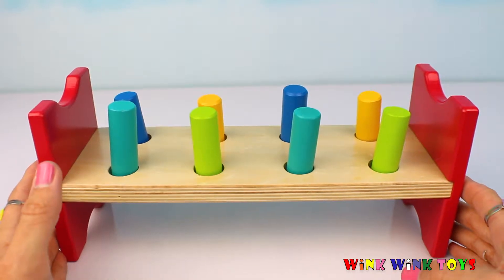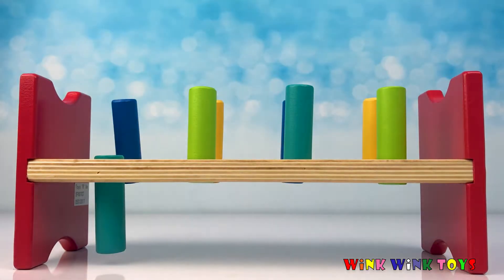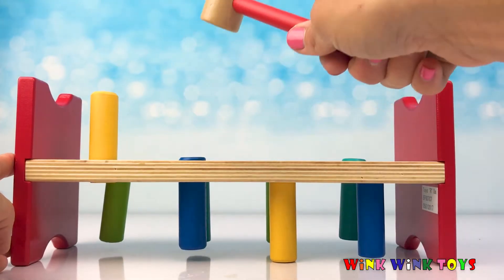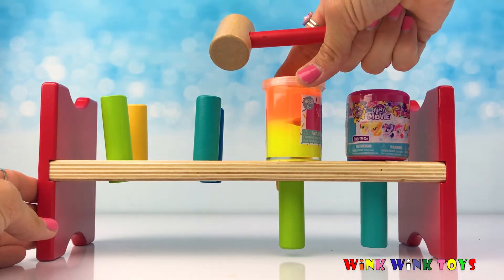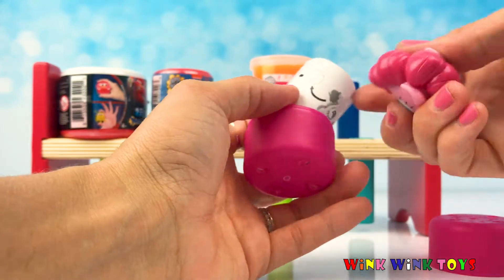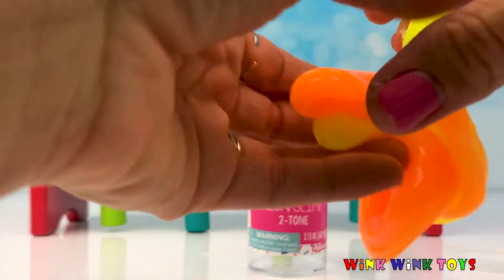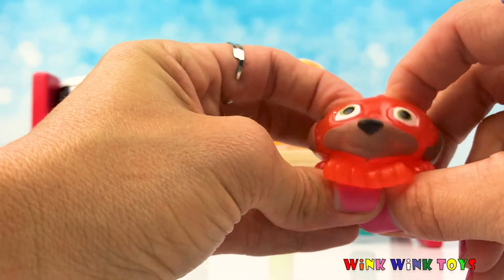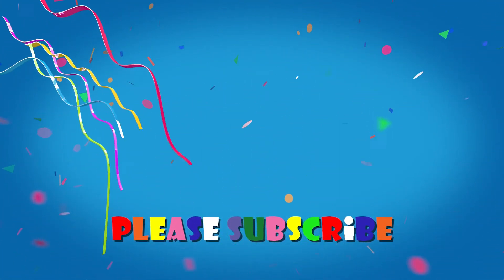Best Learn Colors Paw Patrol Toys and Pounding Bench Video for Kids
Best Learn Colors Video Paw Patrol Toys Video for Kids Cars 3 My Little Pony Pounding Bench Mashems and Fashems and Slime

Toys in other languages are: juguetes, Παιχνίδια, oyuncaklar, spielwaren, iocattoli, 玩具, spielsachen, खिलौने, legetøj, carrinhos, spielzeug, トイズ, bréagáin, speelgoed, brinquedos, leker, іграшки, ġugarelli, juegos, 장난감,leksaker, đồ chơi, игрушки, zabawki, jouets.